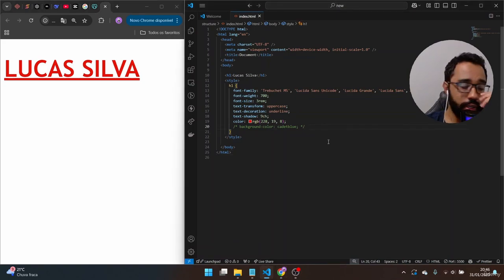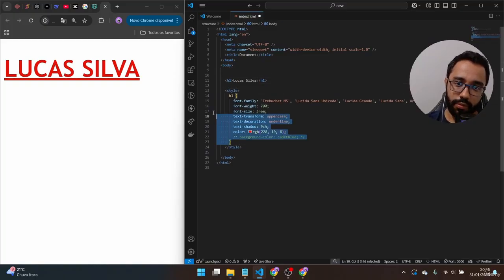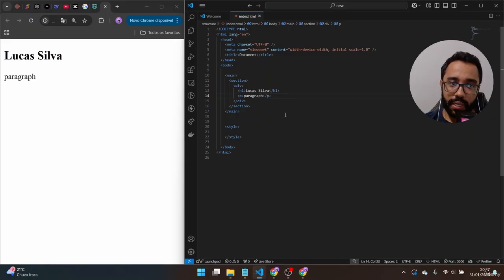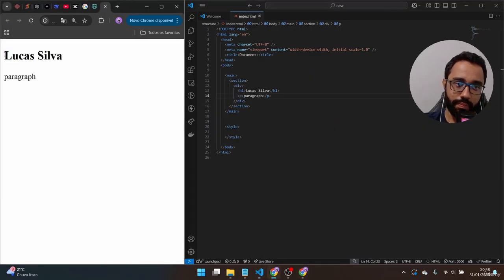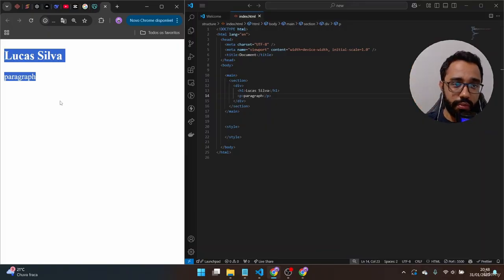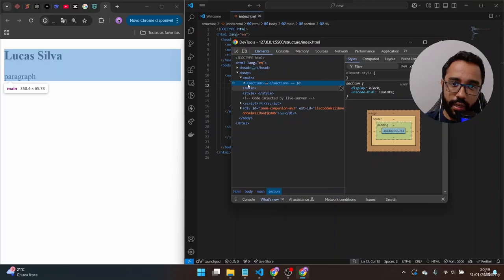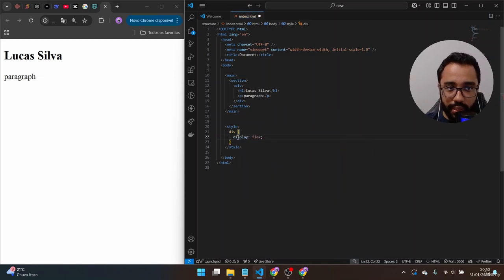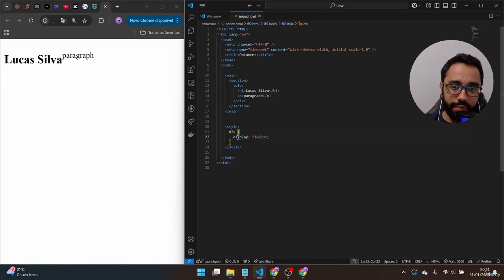LA:13 – Display Block and Display Flex | Full Stack Web Development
In this lesson, you’ll learn one of the most important layout concepts in CSS: the display property, with a focus on display: block and display: flex.

Understanding how elements are displayed on the screen is essential for building modern, responsive, and well-structured web layouts. This video explains how browsers position elements by default and how you can take full control using Flexbox.

📌 What you will learn in this lesson:
Display: Block

How block elements behave by default

Why elements stack vertically

How tags like div, section, main, h1, and p are naturally block elements

When block layout is useful for stable page structure

Display: Flex

What Flexbox is and why it’s called “flexible”

How to align elements horizontally and vertically

How to move elements left, right, center, or space them evenly

How to create modern layouts easily using display: flex

How Flexbox changes the behavior of child elements inside a container

🚀 Why this lesson matters:

By the end of this video, you will be able to:

Understand how browsers render elements by default

Control element positioning using CSS

Build clean horizontal layouts (menus, cards, sections, dashboards)

Prepare for advanced layout systems like Flexbox and Grid

Create responsive UI structures used in real-world projects

This knowledge is fundamental for frontend development, UI design, and Full Stack Web Development.

CSS display property, display block vs flex, CSS flexbox basics, web layout CSS, frontend layout tutorial, CSS positioning, responsive layout CSS, flexbox for beginners, full stack web development

CSS display
display block
display flex
CSS flexbox
web layout tutorial
frontend development
CSS for beginners
flexbox basics
responsive design CSS